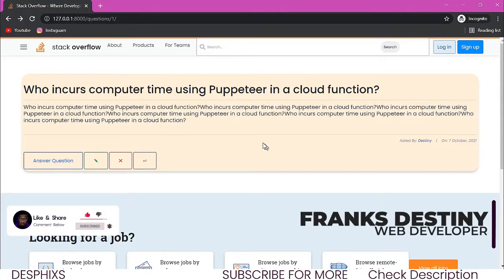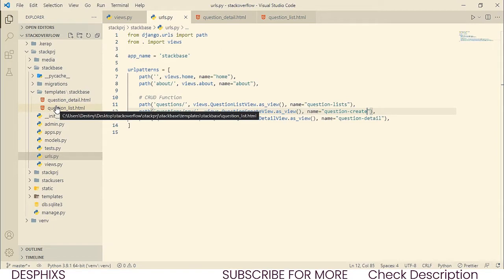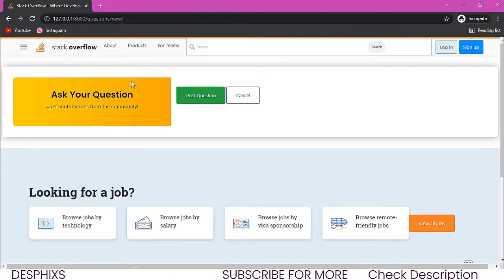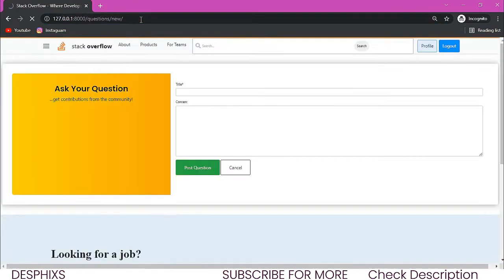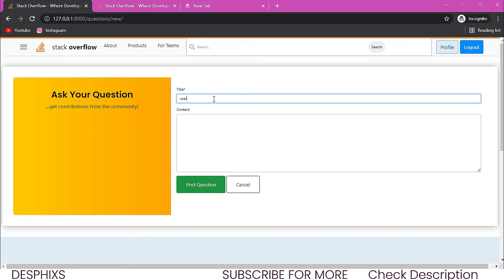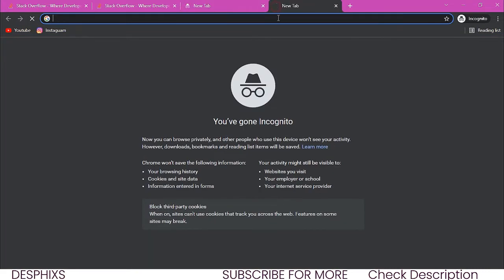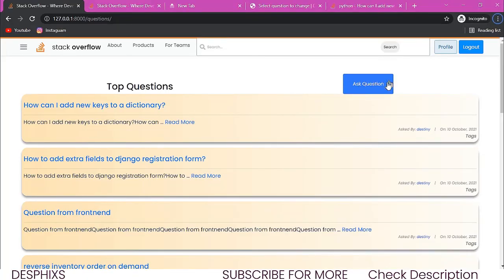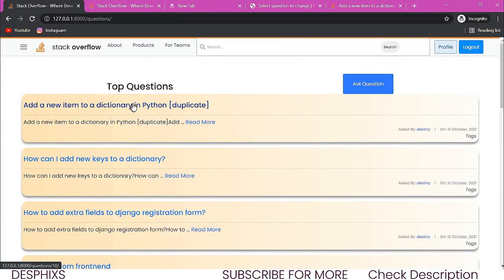CREATE VIEW in Django | Stackoverflow Clone with django part 11 | Django Tutorial | Desphixs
In this video, we would be creating a Create View  - class based view in django where we can see create questions from the front end of our stackoverflow clone

⭐️ Tags ⭐️
python programming
python download
python snake
python tutorial
python ide
python app
python app for android
python animal
python app for pc
python array
pythonanywhere
python anaconda
python apk
python basics
python ball
python books
python backend
python code
python crash course
python compiler
python classes
python coding for beginners
python certification
python documentation
python dance
python dictionary
python download for windows
python developer
python data types
python diamond
python d
d python re
python37_d.lib
python d f
python 39d.lib
python exercises
python extension for visual studio code
python en